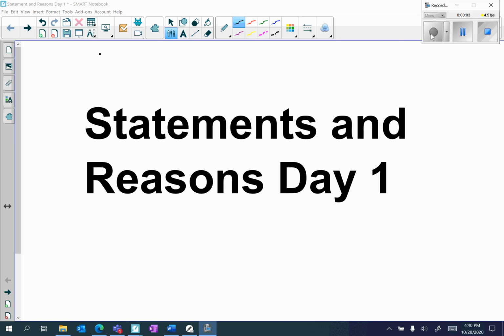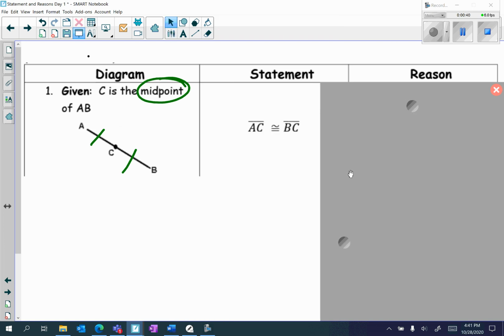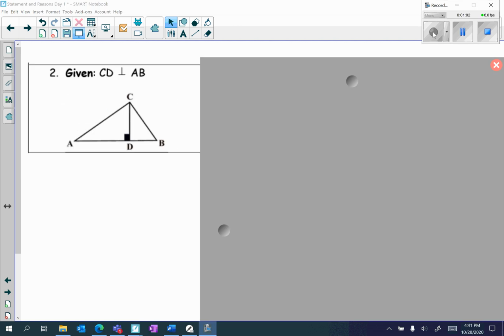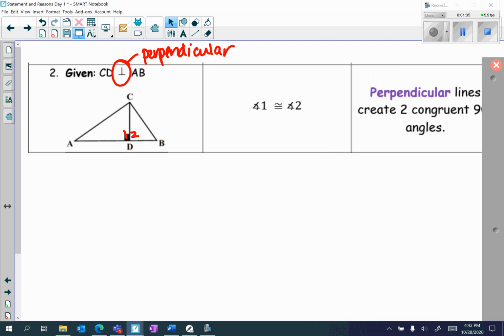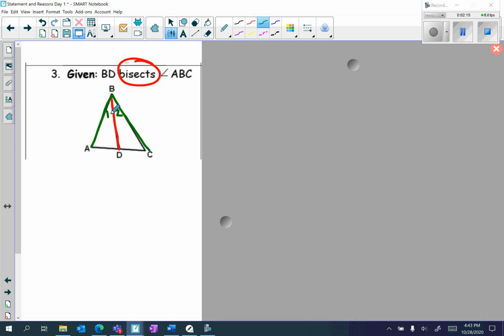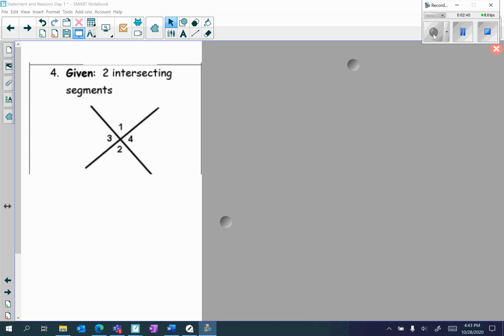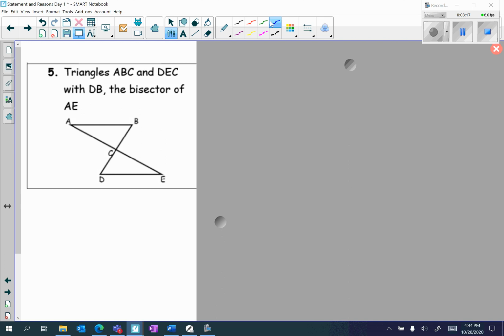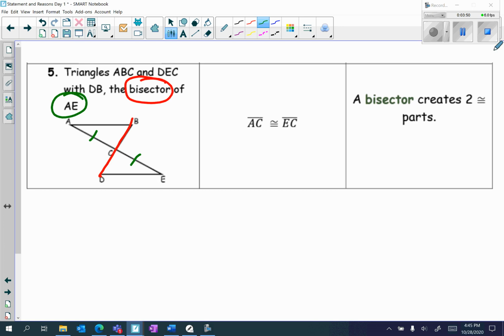Statements and Reasons Day 1